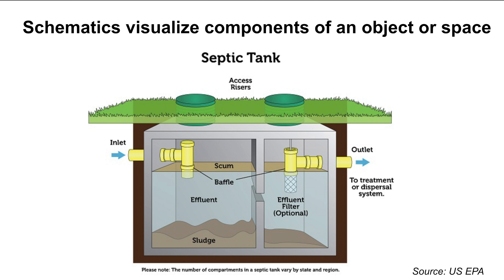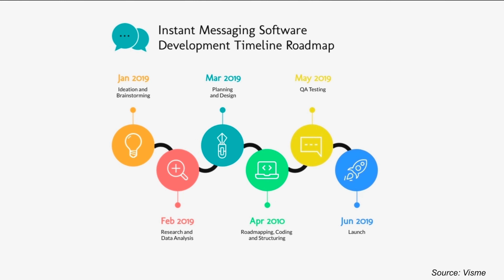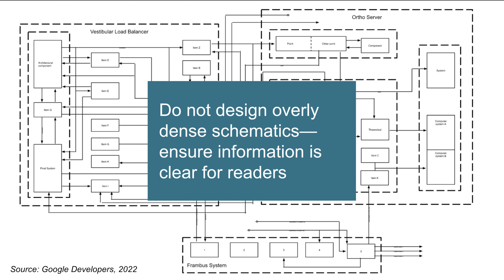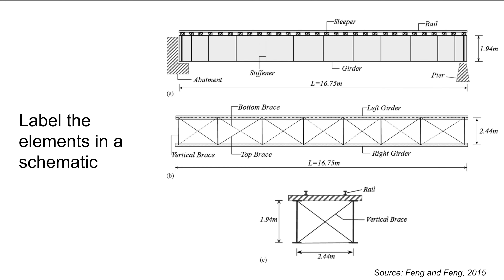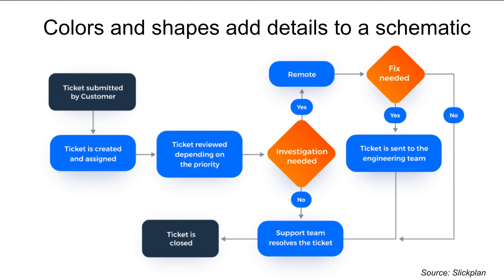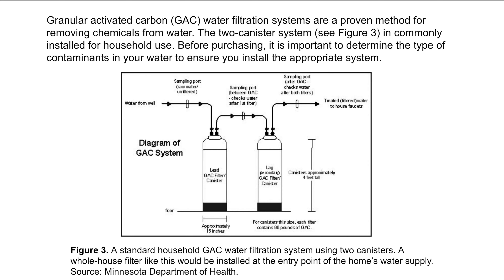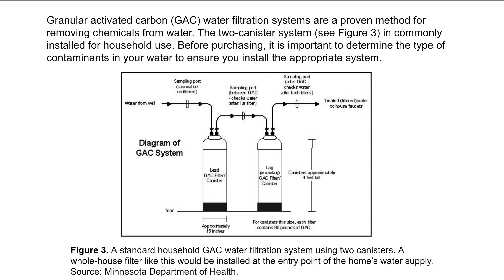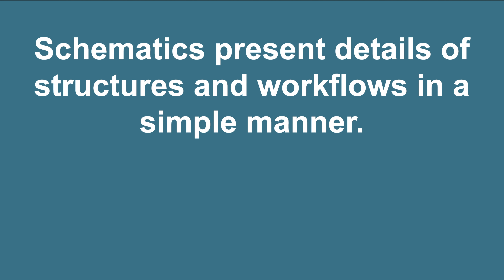Visuals in Technical Communication, Part 5: Schematics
In Part 5 of our series, we discuss how to effectively use schematics to explain objects and structures, as well as how to correctly incorporate them into documents.

Chapters:
0:00 Introduction to schematics in technical communication
1:08 Guidelines for using schematics
2:51 Incorporating schematics in documents
3:44 Tools for creating schematics

Written by: Dr. Meagan Kittle Autry and Khawar Khan, CCEE at NC State.
Narrated and produced by: Dr. Meagan Kittle Autry, CCEE at NC State.

Creative Commons music credit: "Inspire" and "Little Idea" by bensoundmusic.com.

With more than 50 world-class faculty and more than 1,000 students, the Department of Civil, Construction, and Environmental Engineering (CCEE) at NC State is one of the largest and best in the country. CCEE offers undergraduate degrees in civil engineering, construction engineering, and environmental engineering. We also offers graduate programs in computing and systems, construction engineering, environmental water resources and coastal engineering, mechanics and materials, structural engineering and mechanics, transportation systems and materials, and geotechnical/geoenvironmental engineering.

Learn more about us at ccee.ncsu.edu.